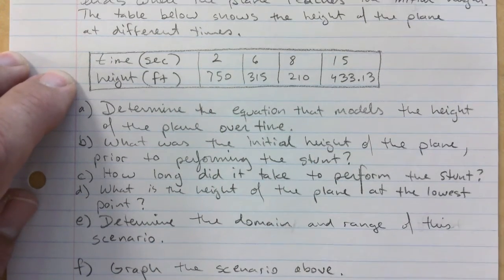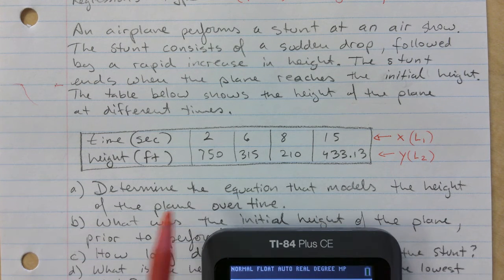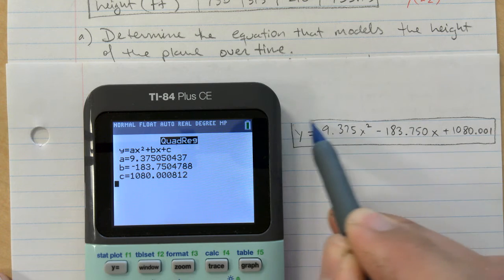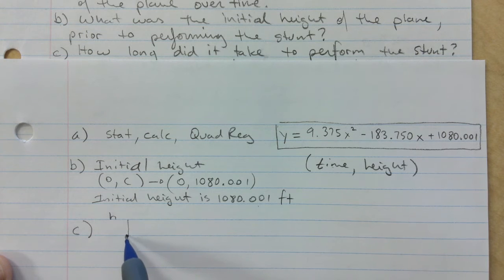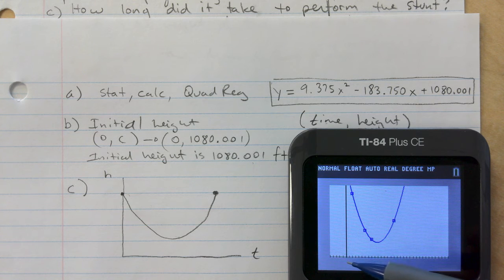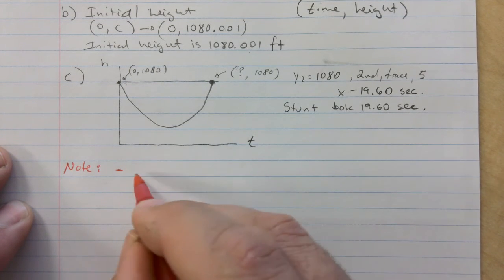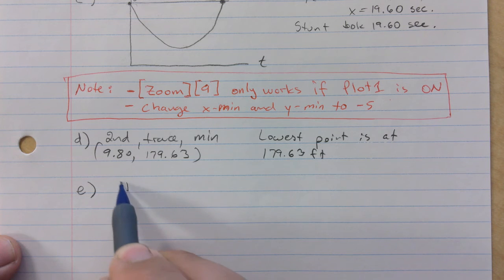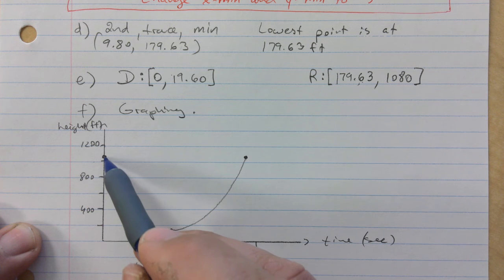APMR3S Type 0 - Points given